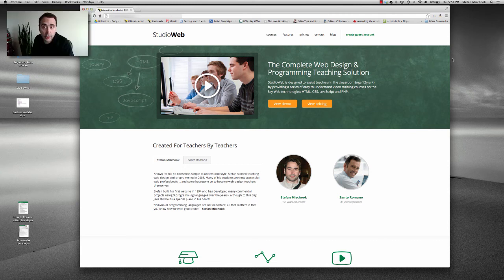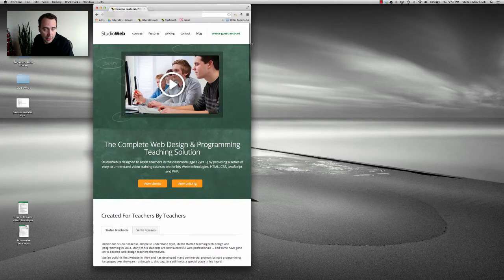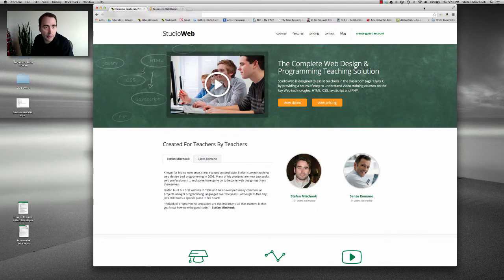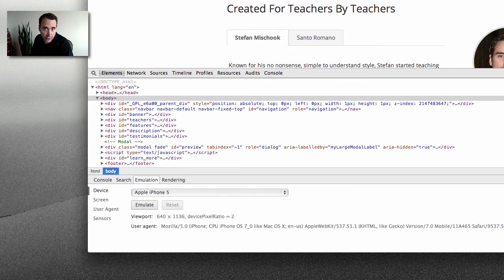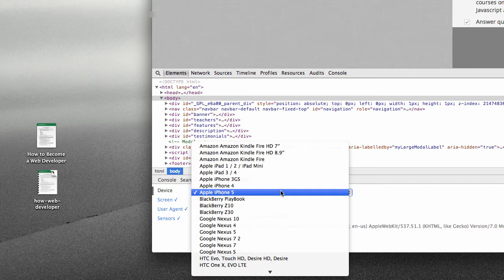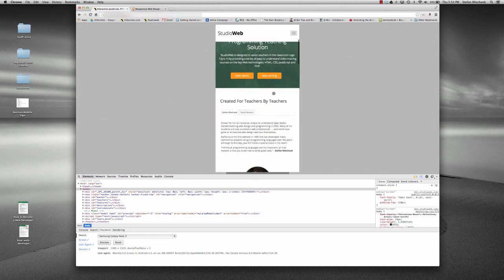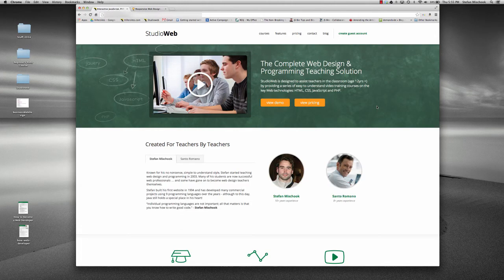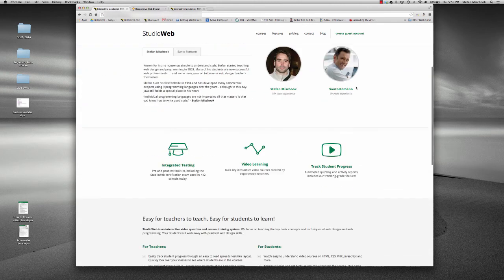Google Chrome allows you to test your websites in many different resolutions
- Learn how to use the Chrome device emulator to test your websites.